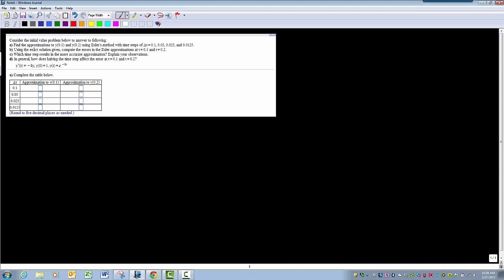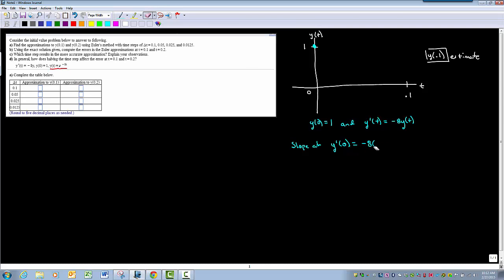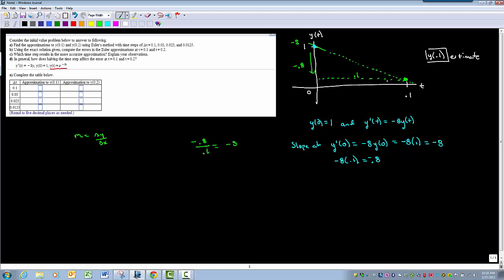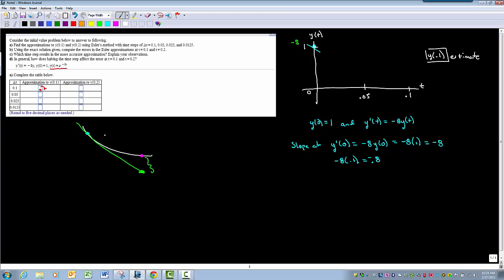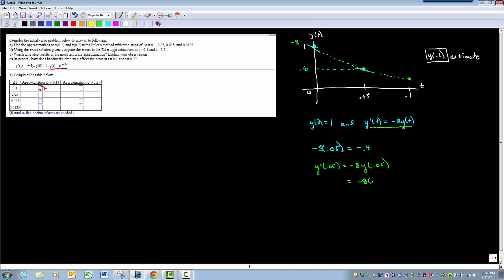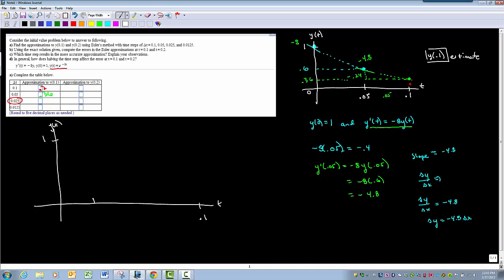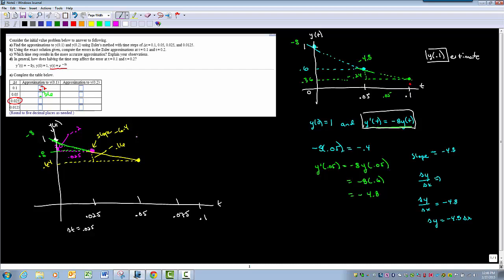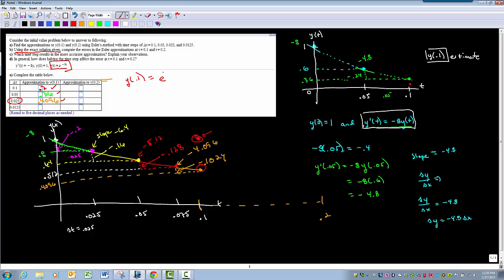Newton Approximations 20121750